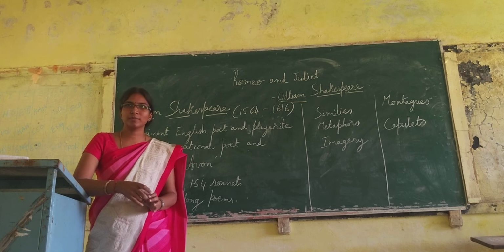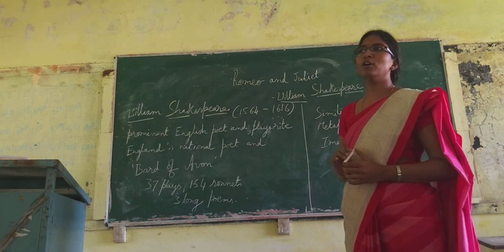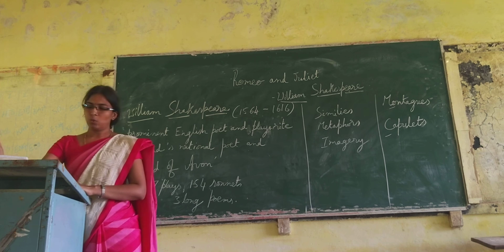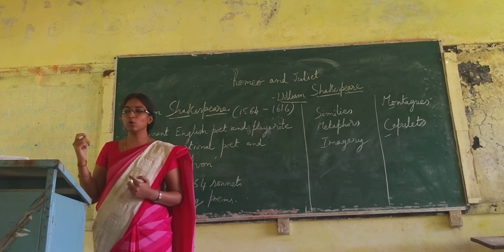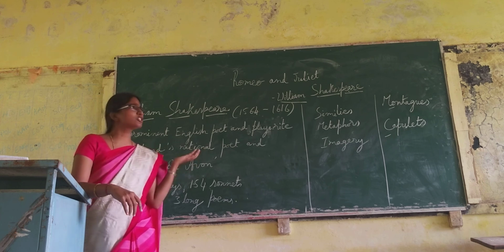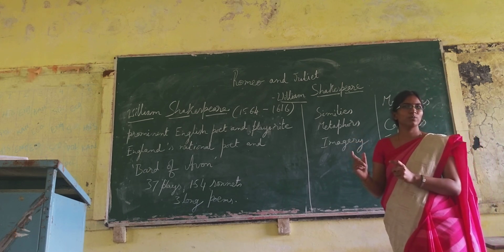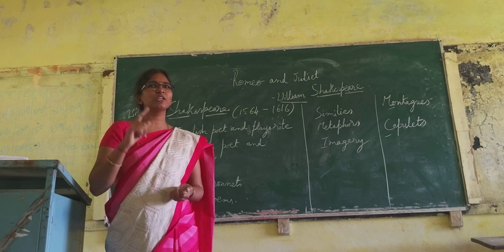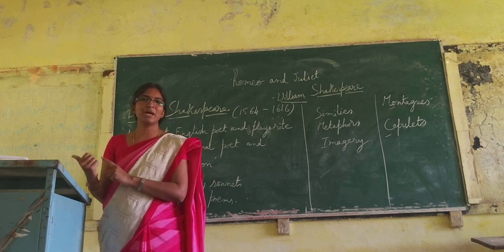2nd PUC Unit-1 Romeo and Juliet